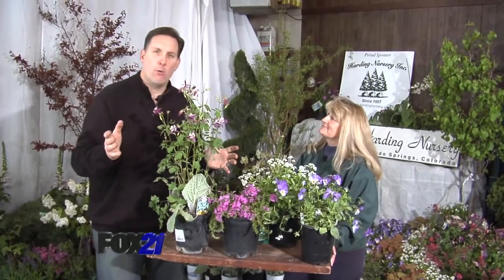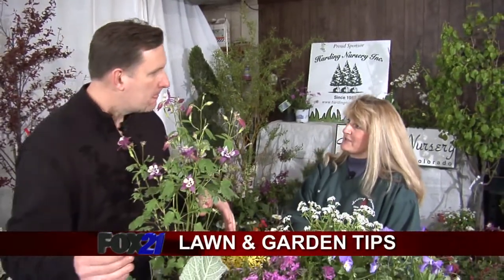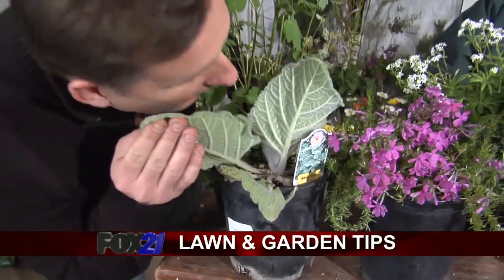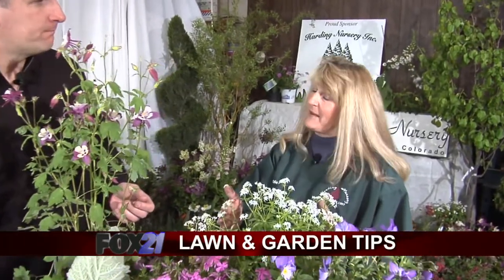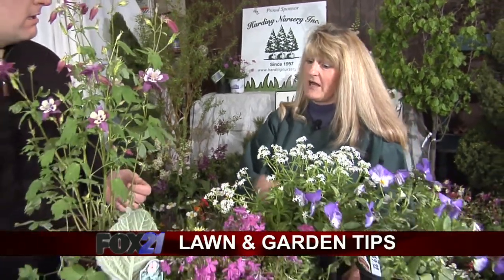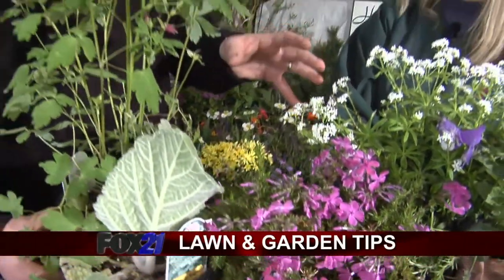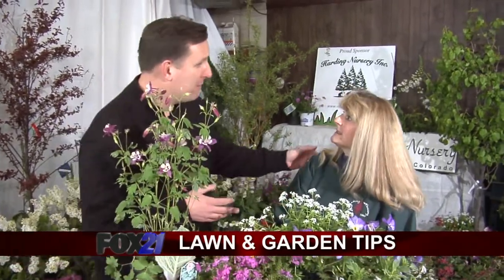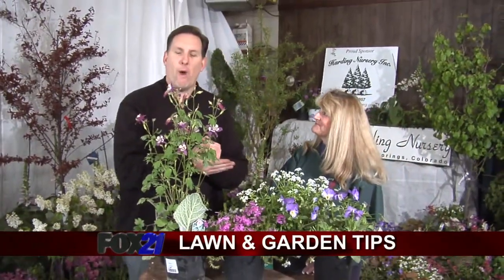Harding's Nursery (4/17) - part 2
Craig Coffey shows us some spring gardening tips from Harding Nursery.